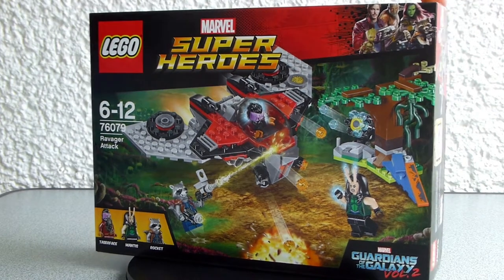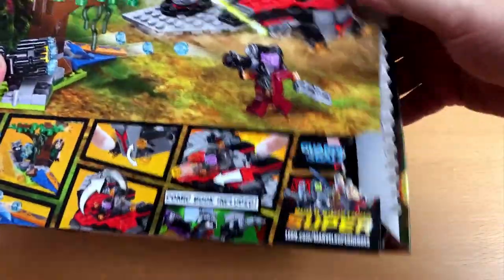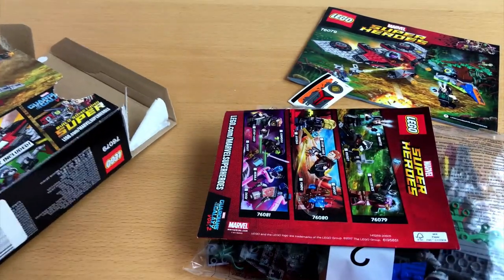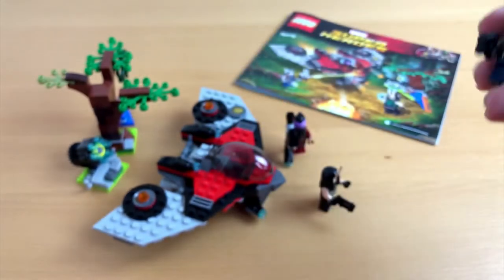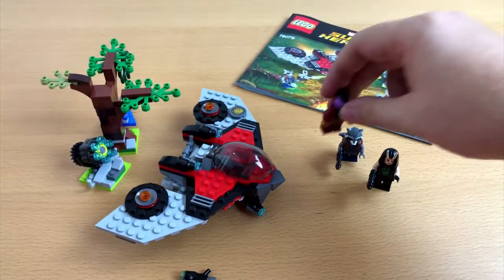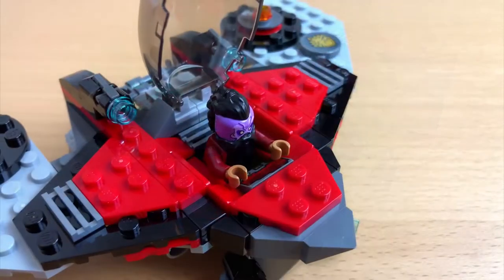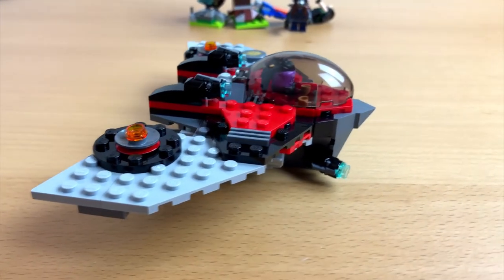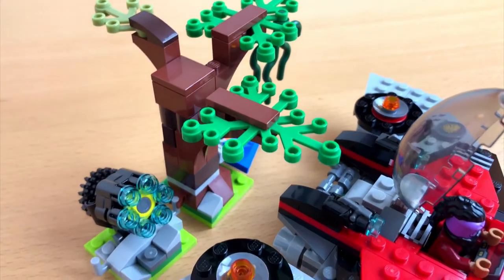Hed's unboxing of Guardians of the Galaxy - Ravager Attack - Marvel Super Heroes LEGO 76079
Greetings everyone!

And welcome to another episode of »Hed's Unboxing«. I am glad you tuned in because I have something very different I want to show you this time. It is a box of LEGO. The Ravager Attack from Guardians of the Galaxy Vol. 2.
The set comes with some nice minifigures. We got Rocket Raccoon, Mantis and a purple faced Taserface.
Also we get a nice little spaceship and a tree. Now that has to be something!